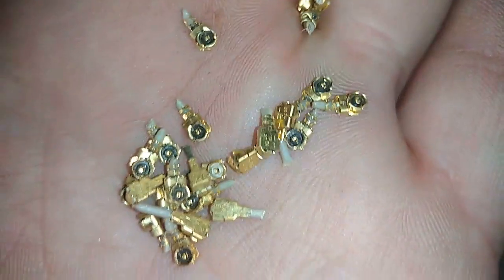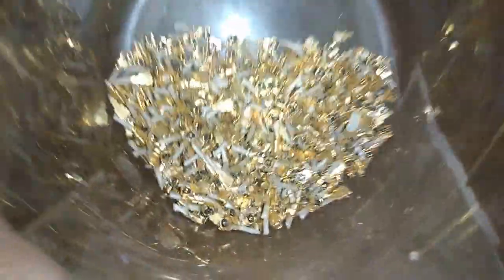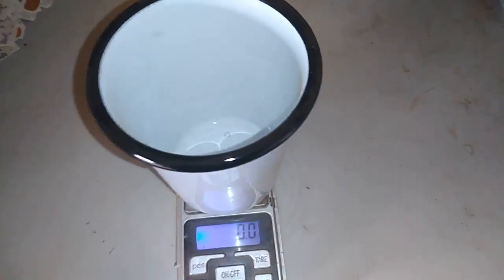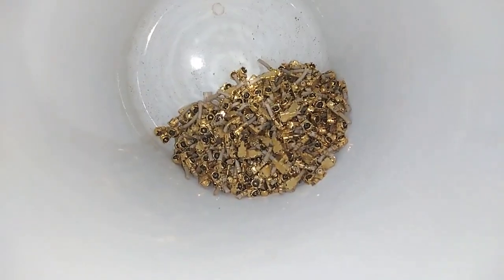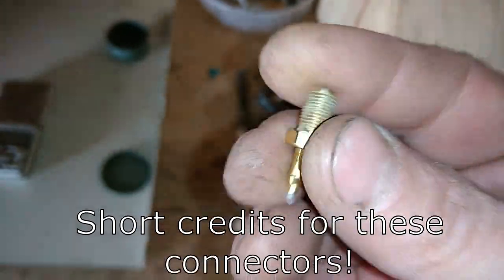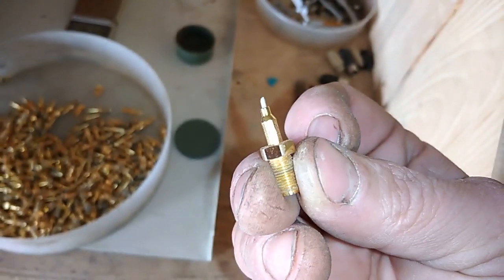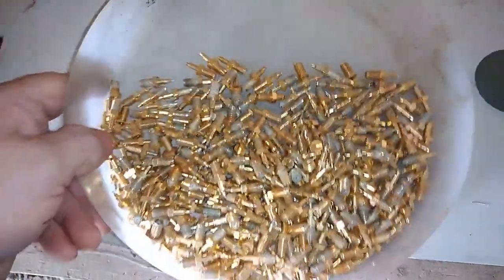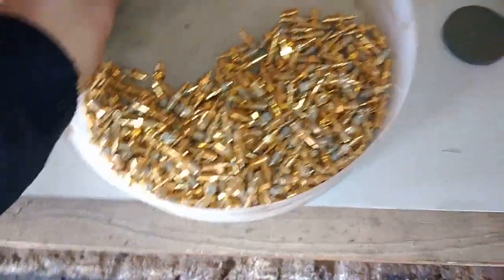GPRS WIFI connectors gold recovery - yield video!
Last item from gprs modems connectors parts.In the total i have about a gram from this low grade connectors after processing oal parts,connectors,nut,washers and wifi smal ends,but im satisfated becouse i return my investment and i have a bunch more material for earning.Remember that i have more one killogram of connector for sail!In the next video i recover gold from 120 gram sim cards from modems,veri nice yield!